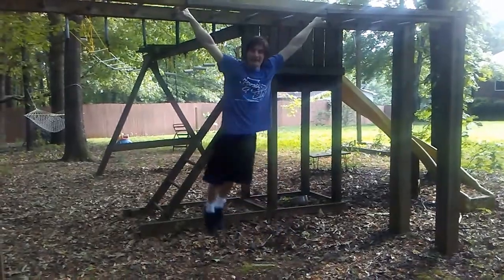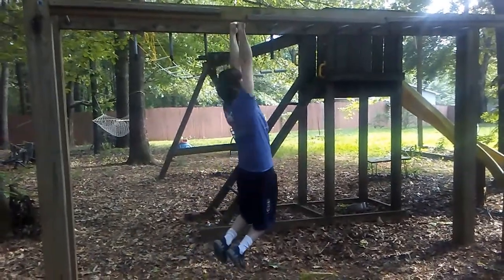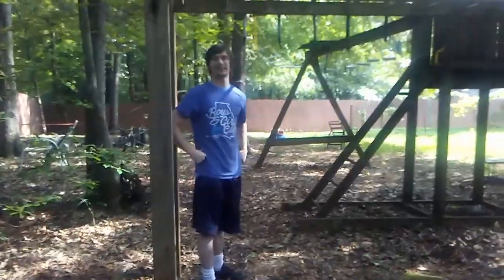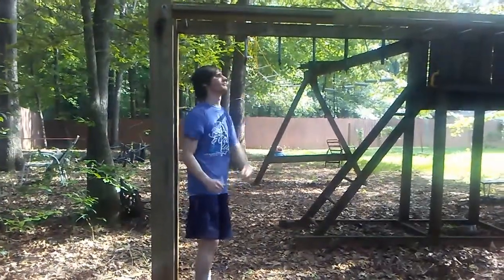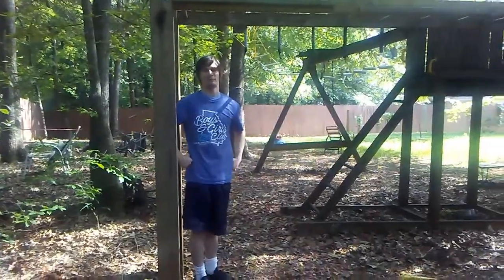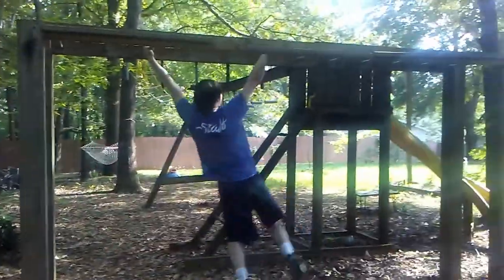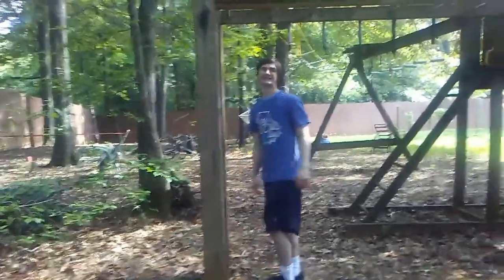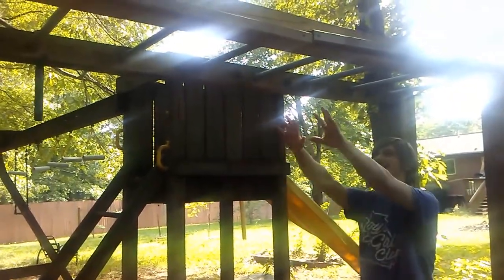How To Swing Like A Monkey On Any Bar (Lache Tutorial)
Monkey Bars Tutorial!
BGCA Content